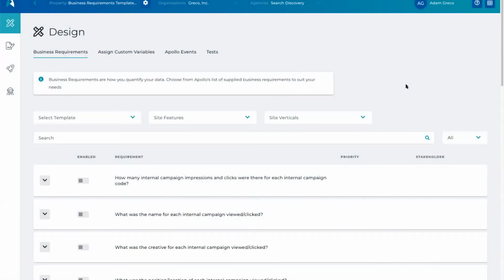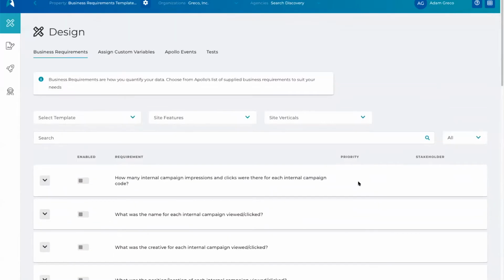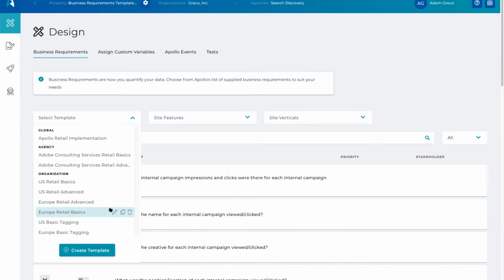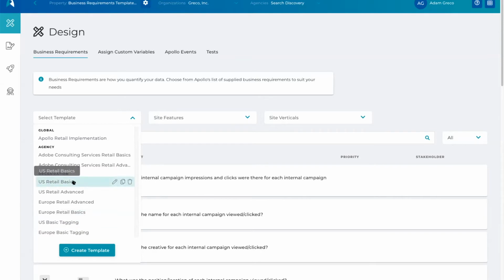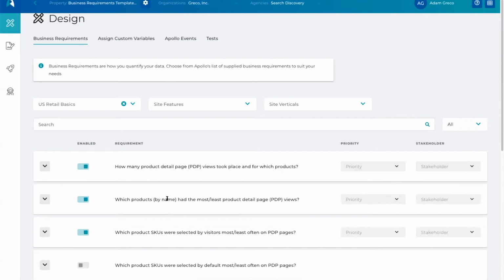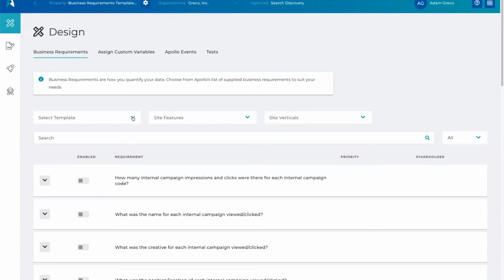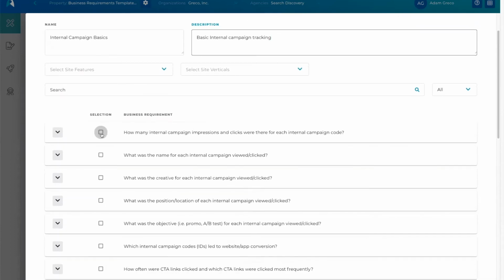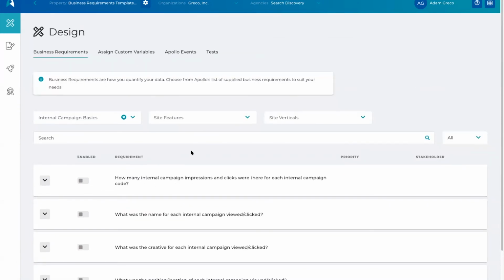Apollo - Business Requirement Templates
Check out this cool new Apollo feature - Business Requirement Templates!